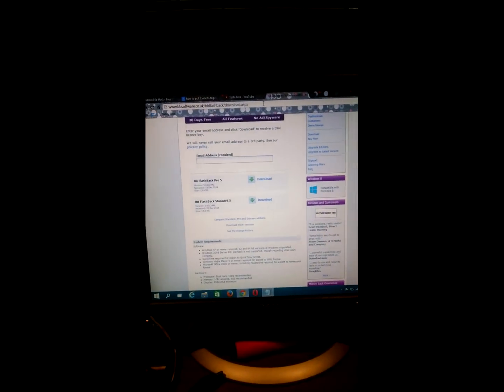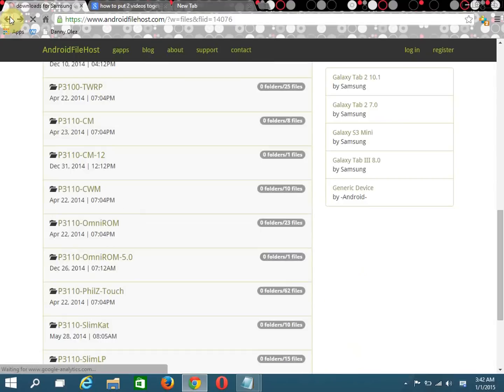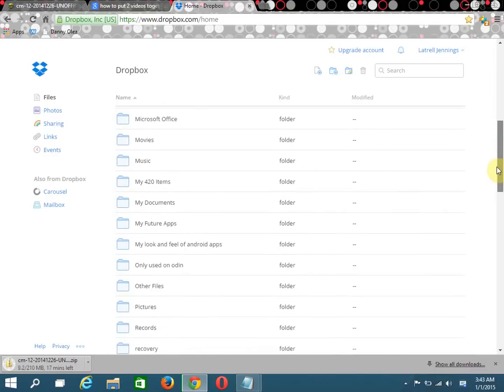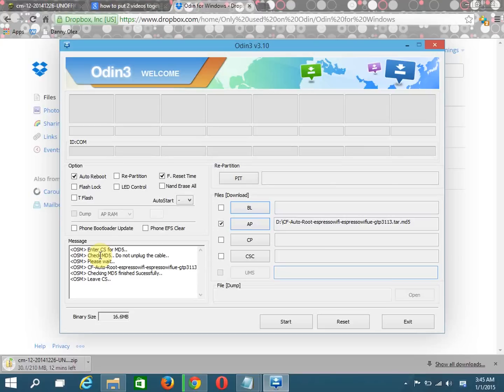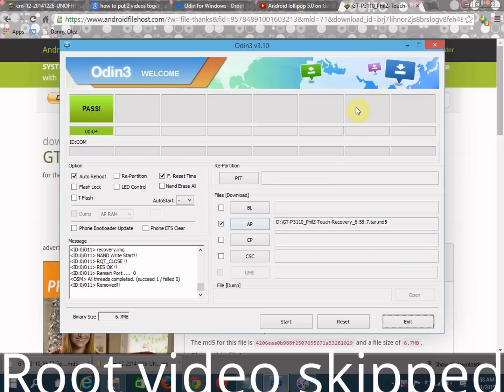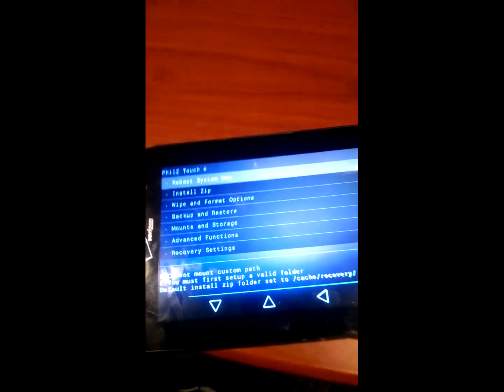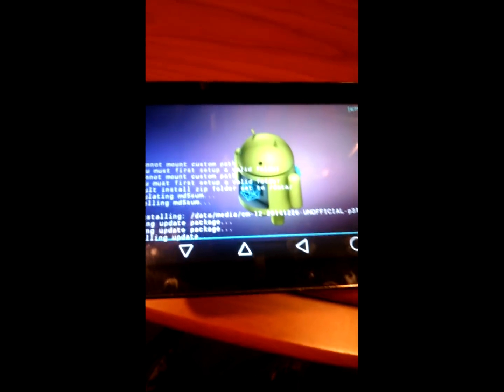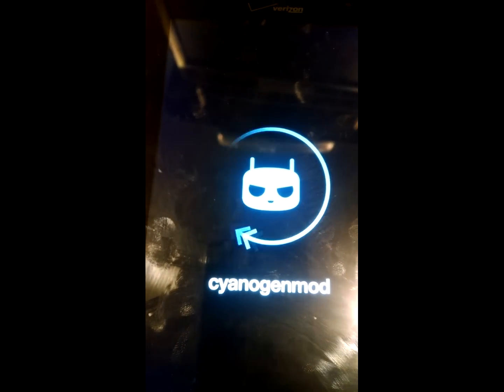How to Install Android 5.1.1 on Samsung Galaxy Tab 2 7.0 (Wi-Fi)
Please forgive me, this is my first video. But in this video, I'm showing you how you can put the latest version of android on your GT-P3113/GT-P3110.

Majority of files in Dropbox -NOW GOOGLE DRIVE- (Comment if link is dead) LINKS UPDATED 12/6/2015

Odin 3.09 (Or any version will do) and click either 3.09 or 3.07. ***DO NOT click 3.10.6, that one was full with viruses and I had to reset my computer because I could barely do anything with the viruses***